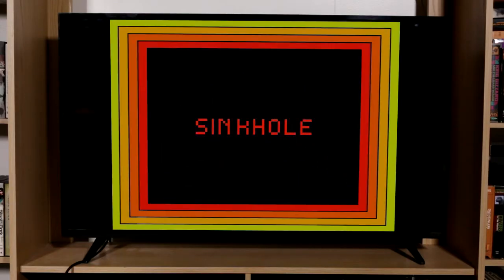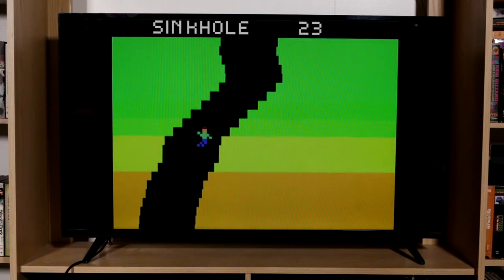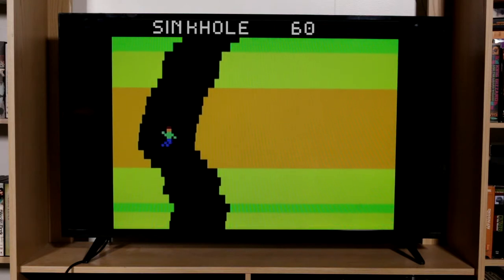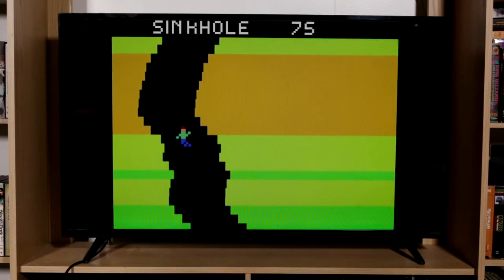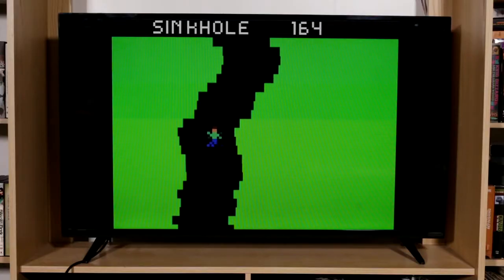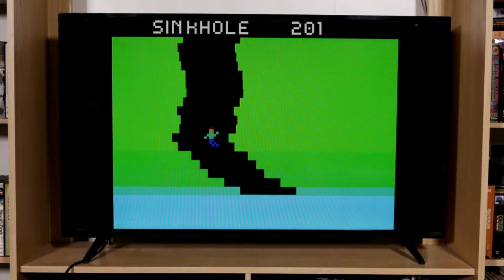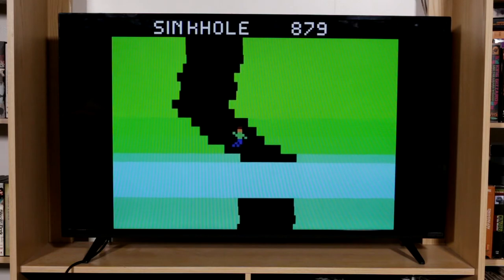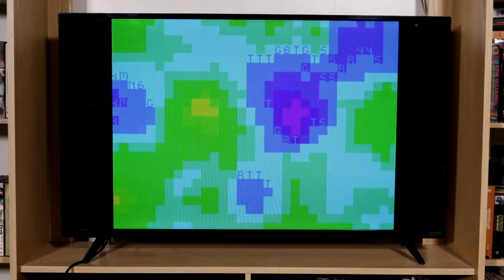Sinkhole 2600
Written and Directed by Eric Martich
With Pat D. Robinson (left) and Spencer Brisson (right).